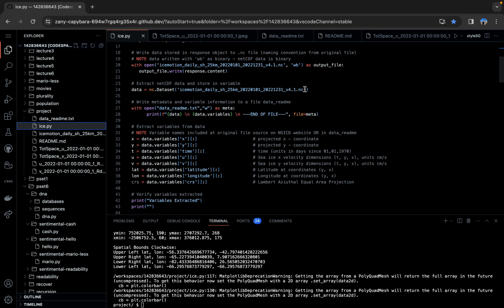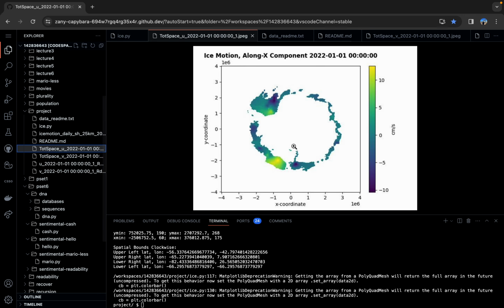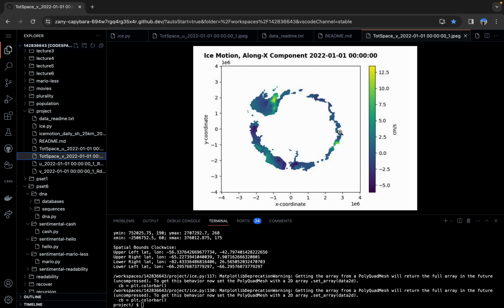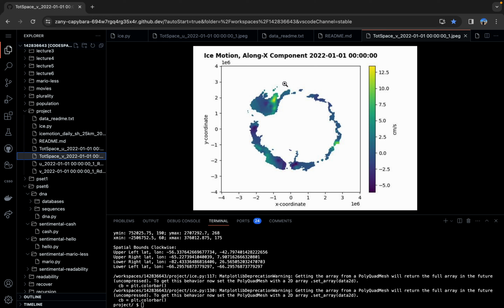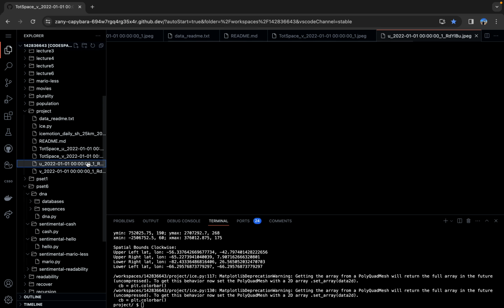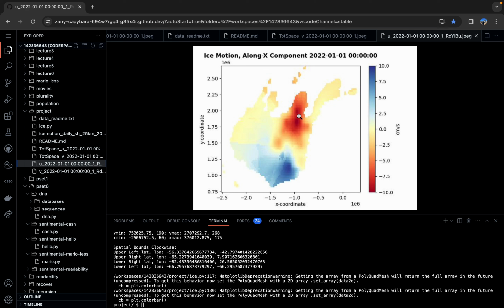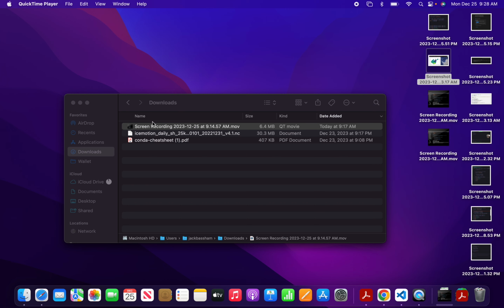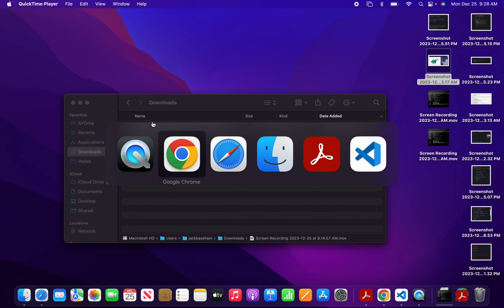Analyzing Southern Ocean Sea Ice Motion with Python